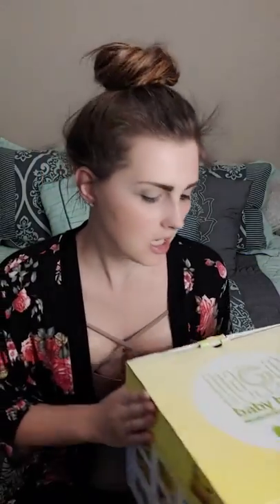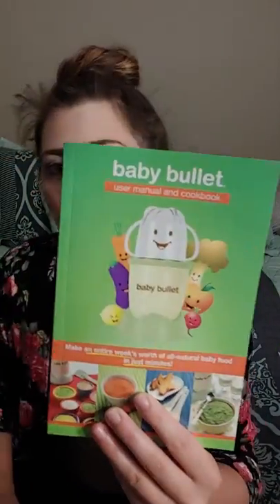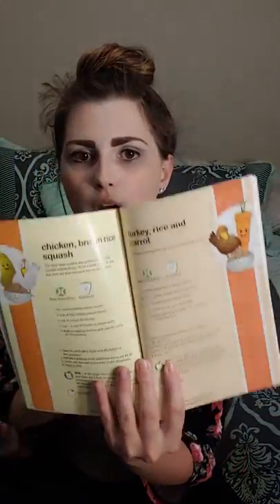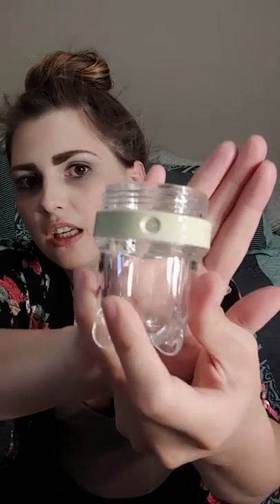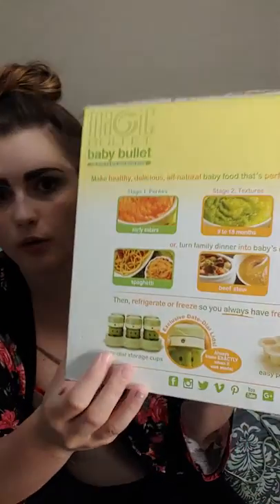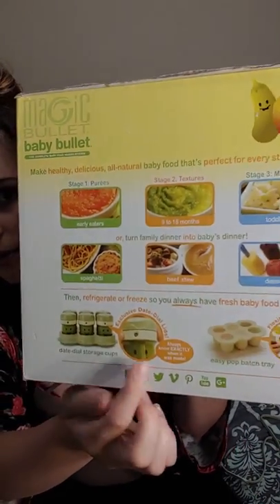Baby bullet review! Vlog #3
We love our baby bullet! Thank you all so much for watching! 💜💜💜💜💜